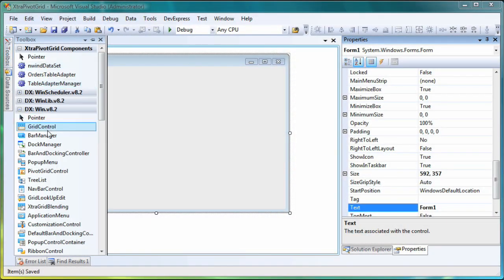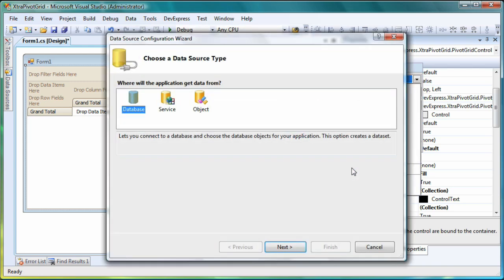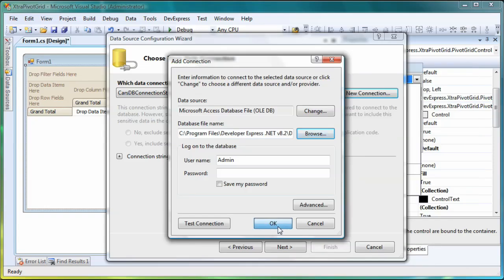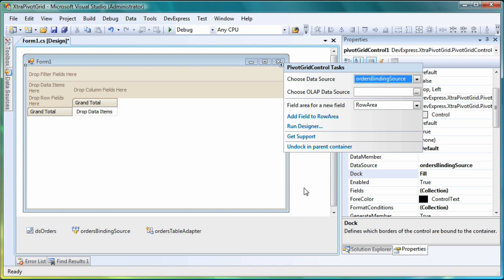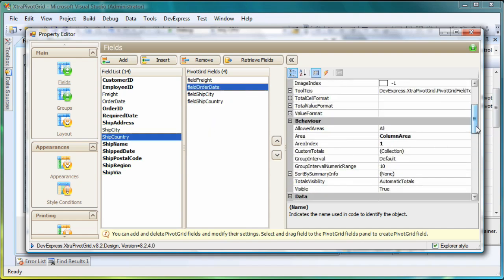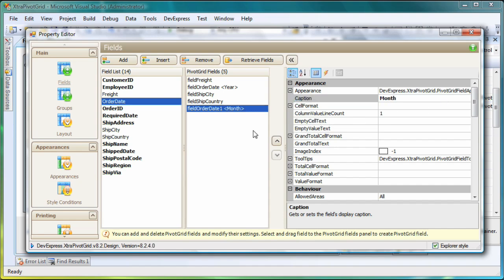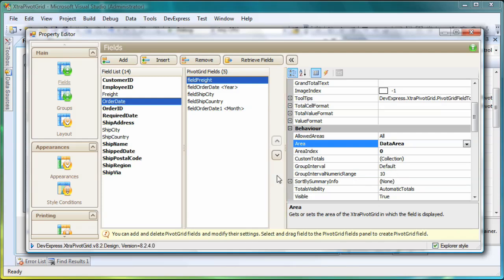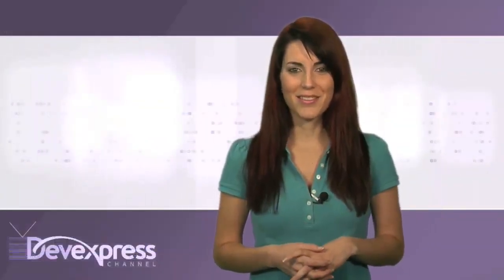Winforms Pivot Grid - Databinding and Customization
This video covers our 2008 release.  In this video, you'll learn how to bind our WinForms Pivot grid to data.  To learn more about our latest Subscription packages, please visit..